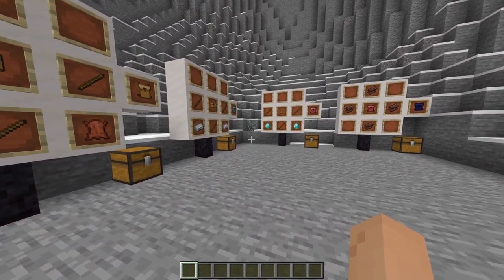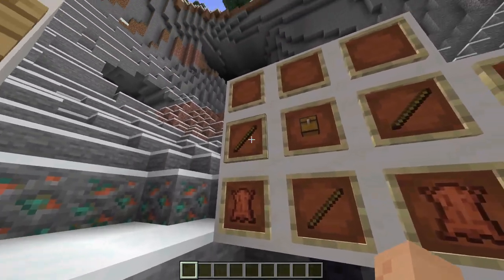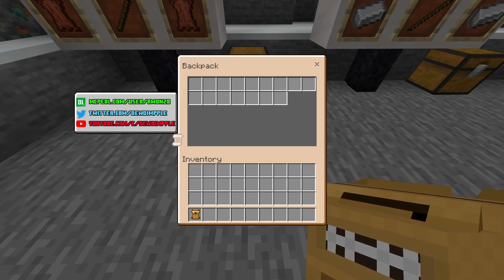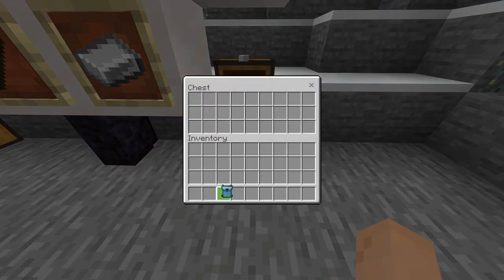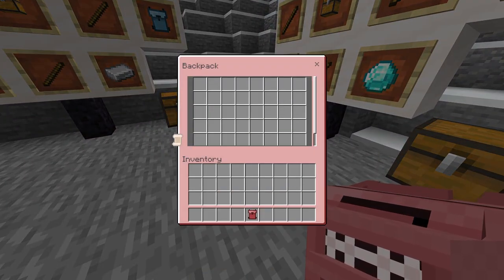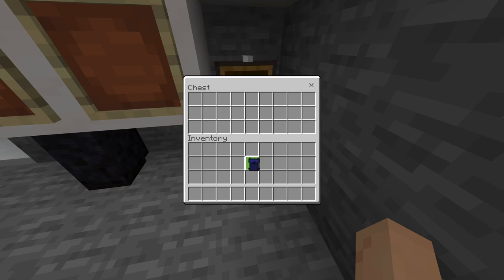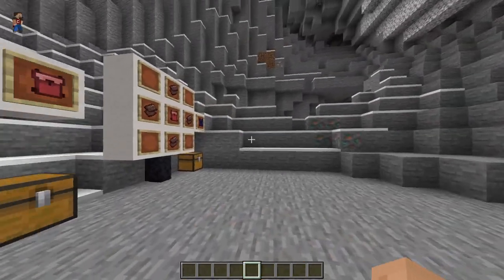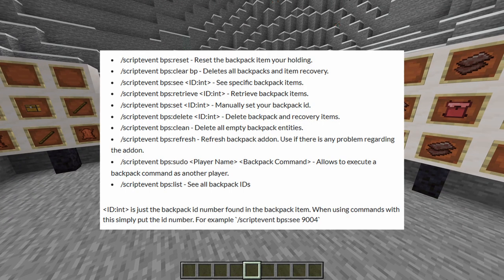MCPE 1.21+BACKPACK PLUS ADDON Showcase | Minecraft Bedrock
Looking for a backpack addon that functions similarly to the Backpack mods on Java? Or perhaps you need to carry more items but have run out of inventory space? This addon is perfect for you!

If you've used any backpack mods on Java, you'll find this addon works in a familiar way.

00:00 Intro
00:10 Backpack Plus Review
05:00 Outro